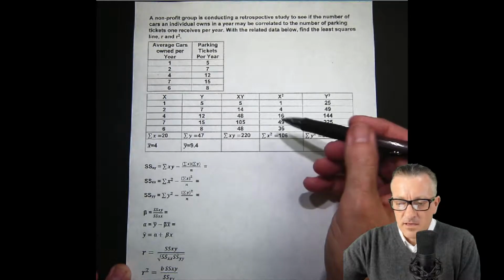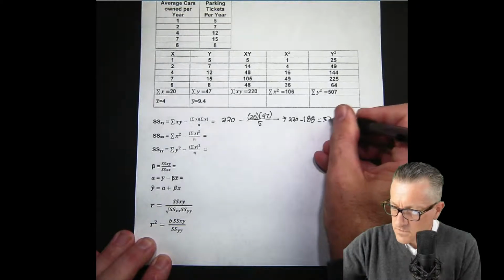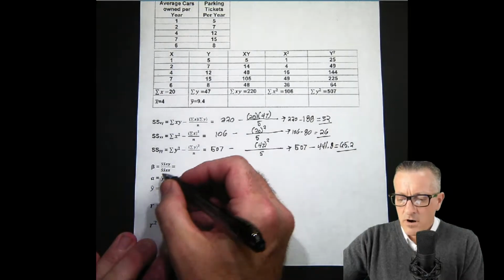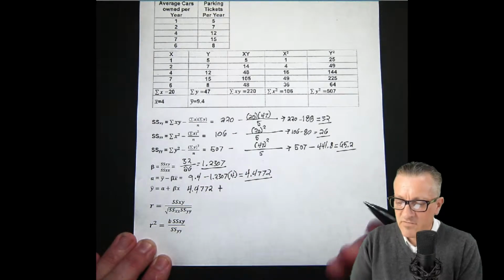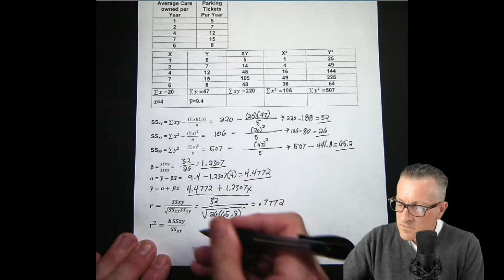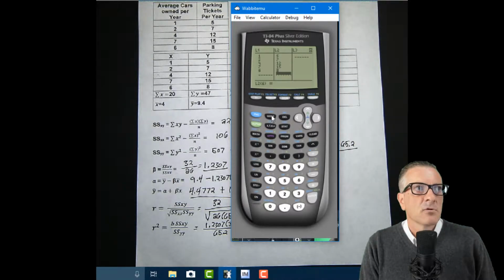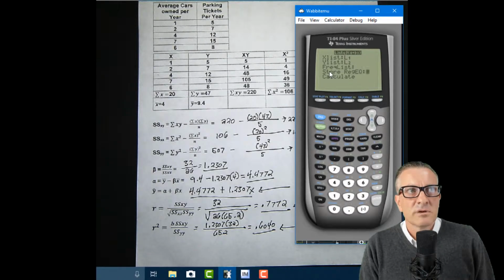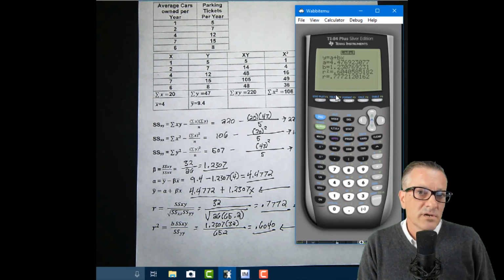Statistics - A Simple Linear Regression example solved with the TI-83/84 calculator.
(CC in EN & ES) In this video, I review a Simple Linear Regression example. I also use a TI-83/84 variant emulator.

     TI-84 Emulator and ROM file:
          1) The emulator.
2) Download the following file. you will need to load it into the emulator.